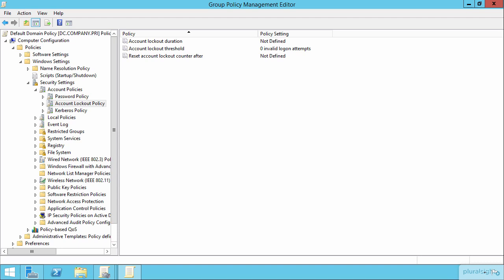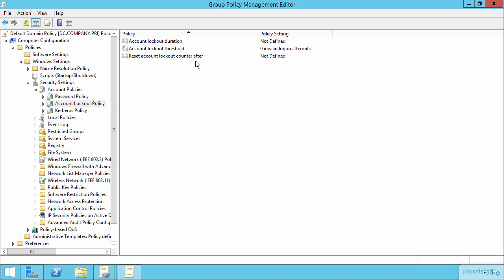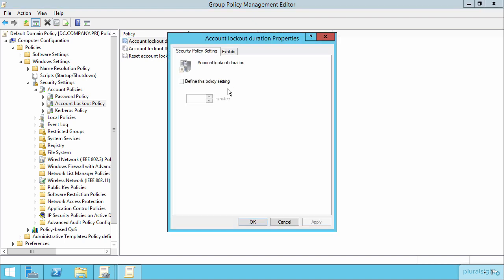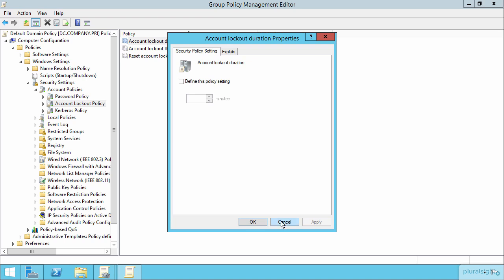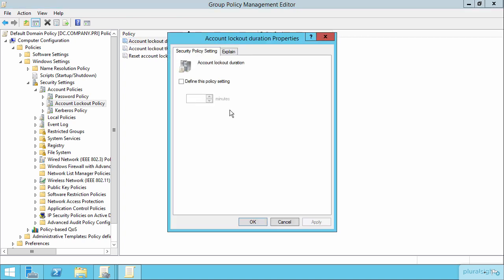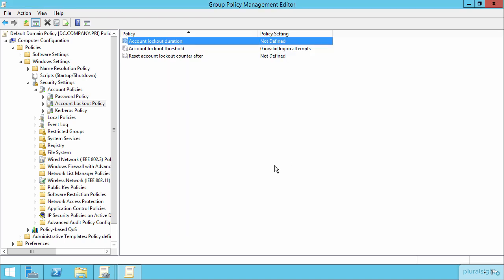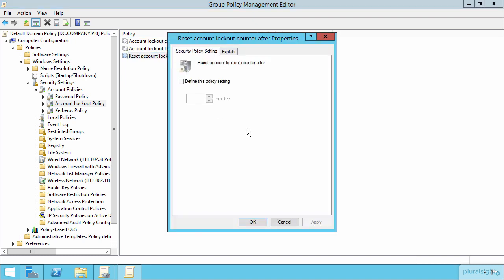Configure Account Lockout Policy Settings